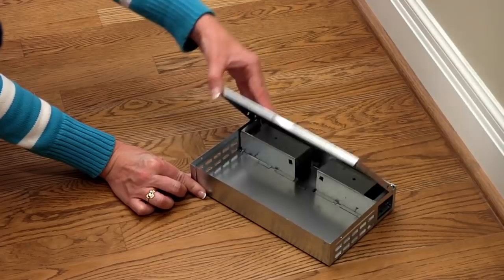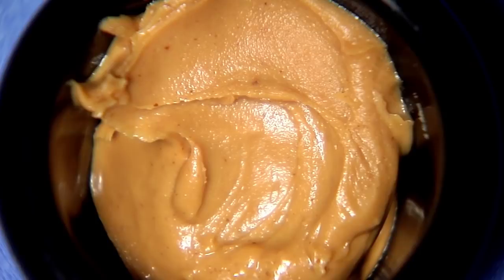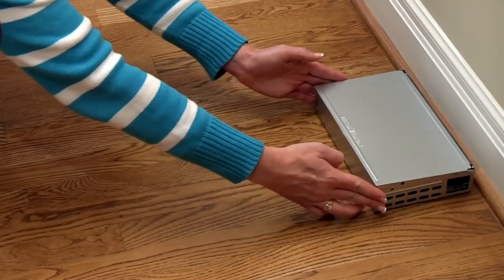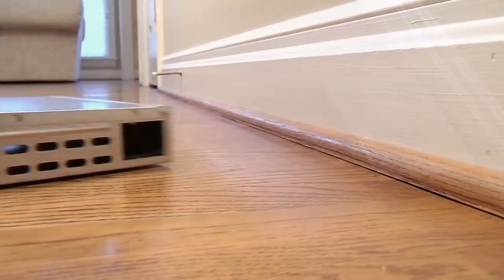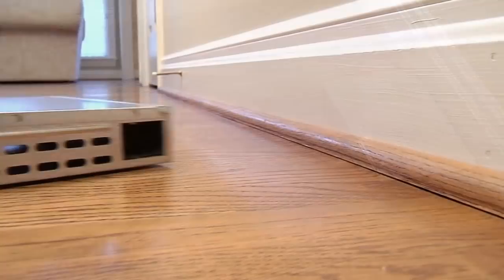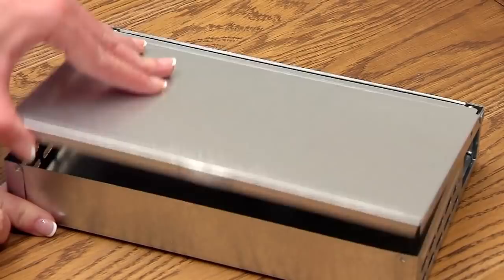Victor TIN CAT® Mouse Trap Instructional Video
How to use and set the Victor Tin Cat Mouse Trap.